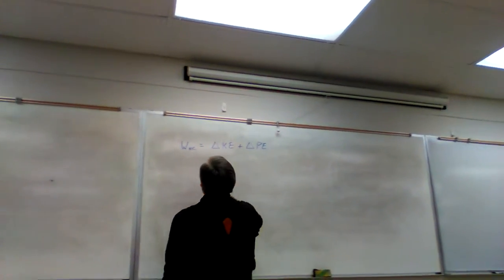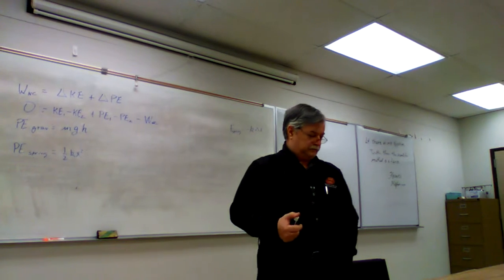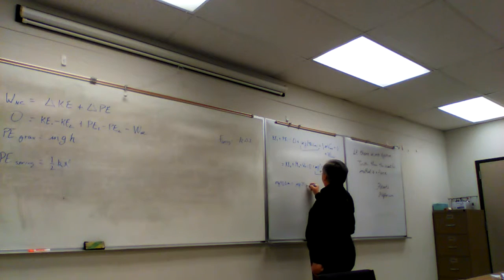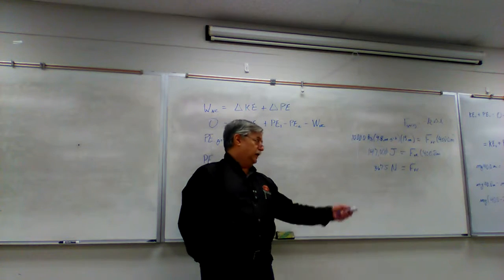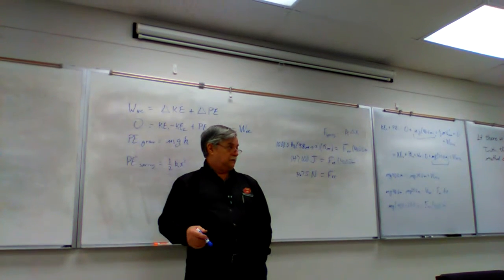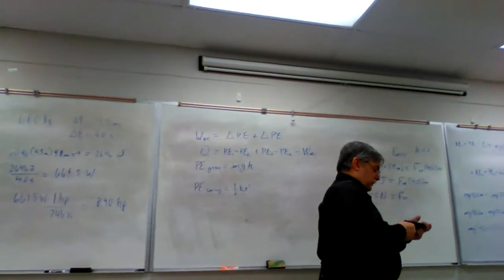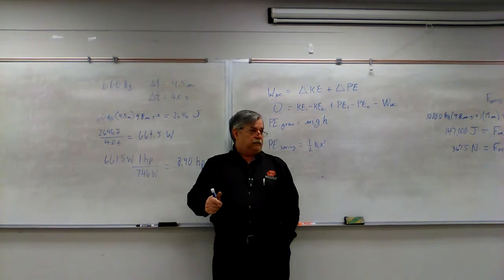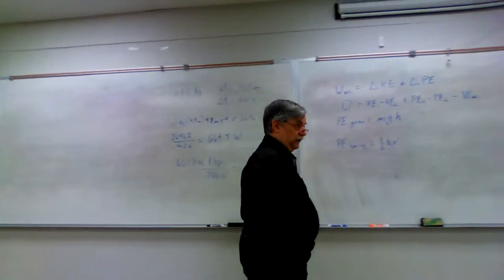PHYS 1114 General Physics I Chapter 6 8 to 6 10